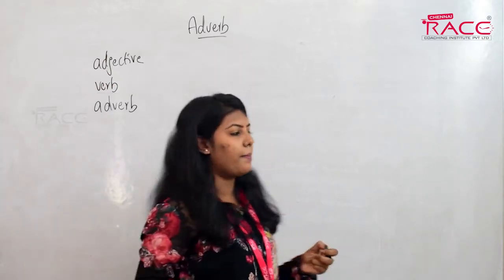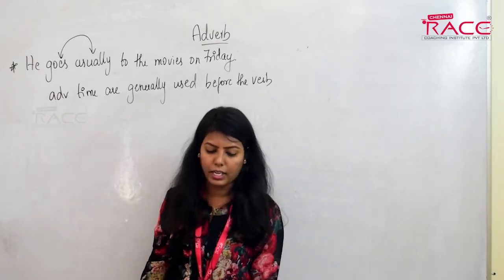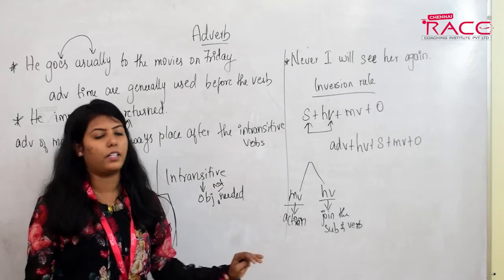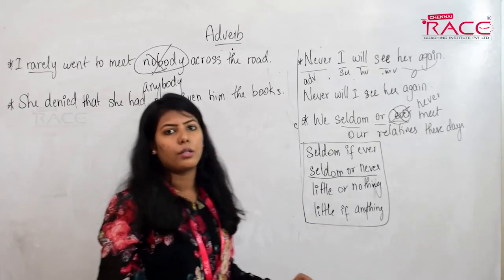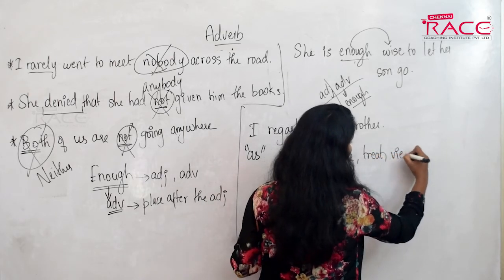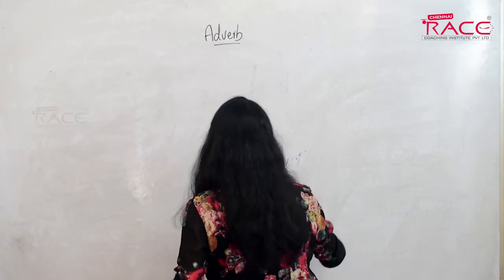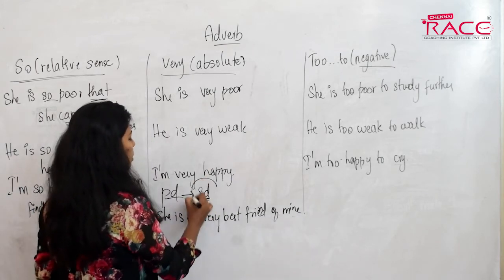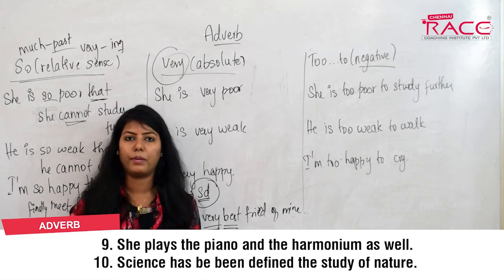Adverbs - Basics | Online LIVE Classes | ENGLISH | Banking | Race Bangalore